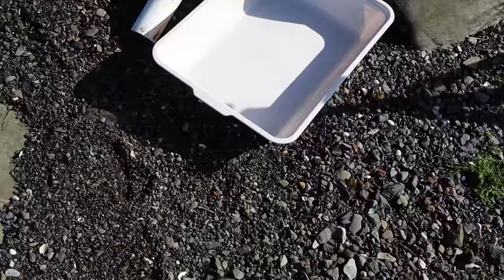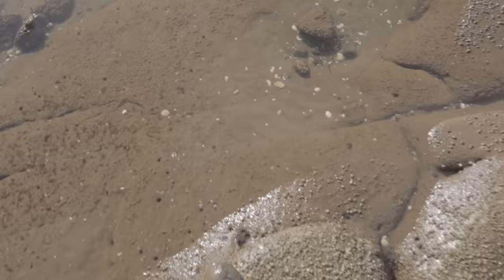Shrimp Parasite Removal ASMR with SHRIMPZILLA Episode 5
The biggest and most satisfying shrimp parasite removal video yet! Shrimpzilla is a beast of a shrimp with a huge festering parasite!

Be sure to sub for more animal videos!